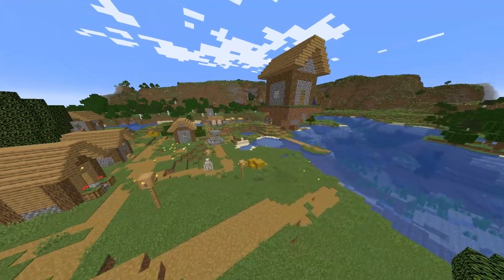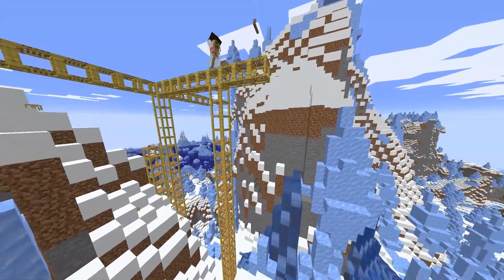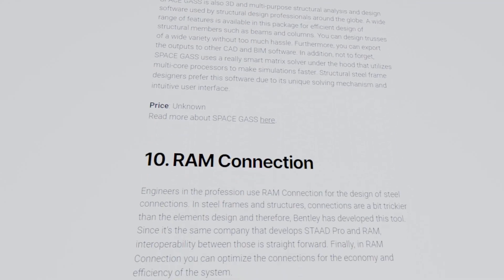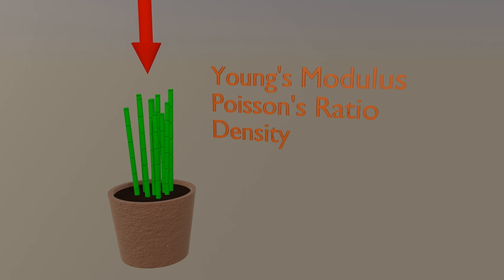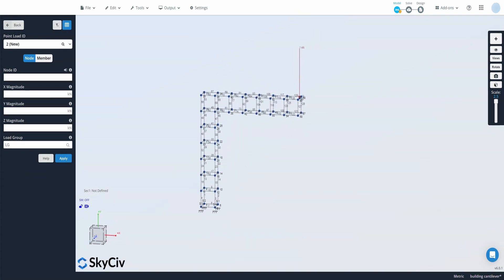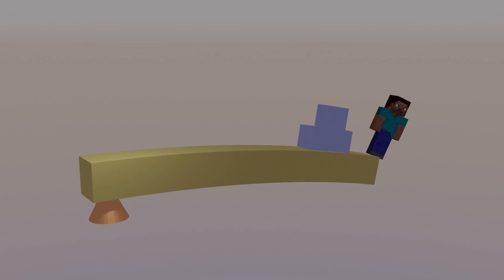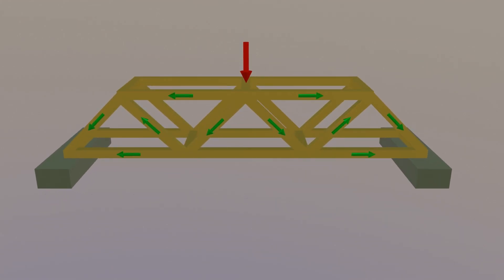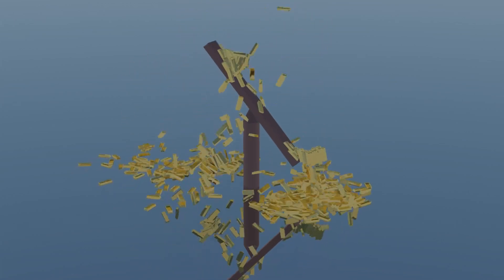The Most Realistic Block in Minecraft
It is well known that sand and gravel are some of Minecraft's only blocks to be affected by gravity. But the humble scaffolding block has a much more interesting behaviour that is similar to cantilever structures in the real world. Using structural engineering and analysis, we can see how surprisingly realistic the scaffolding block is.

Chapters:
00:00 Intro to scaffolding
00:45 Cantilever vs Simply Supported
02:05 Structural Analysis
04:58 Deflection
06:30 How can we improve scaffolding?